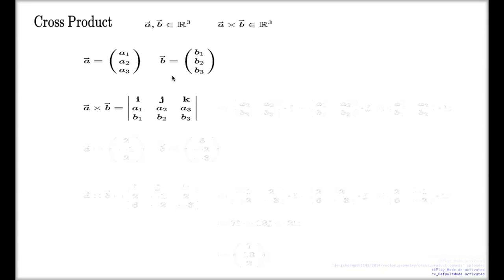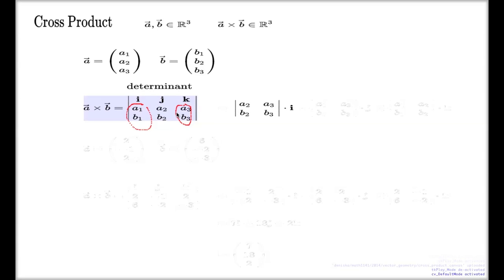Cross Product -- Computational side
The computation cross product of two vectors given by coordinates in 3d space is explained.